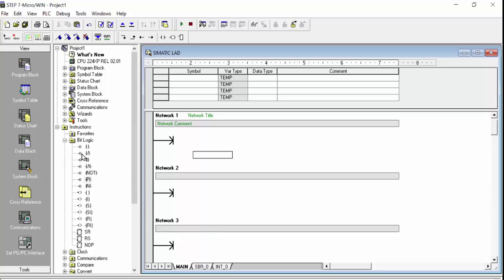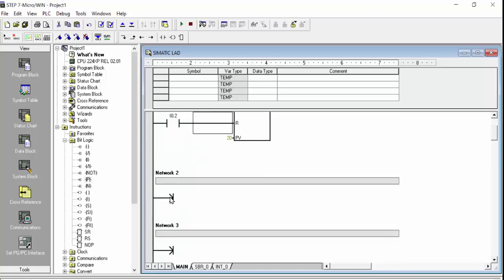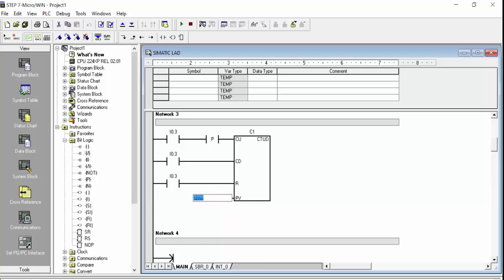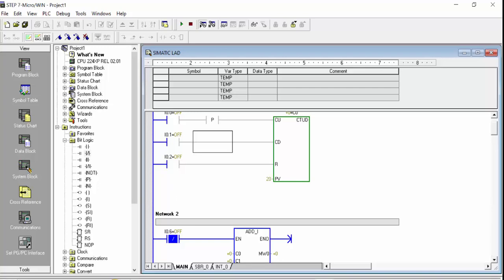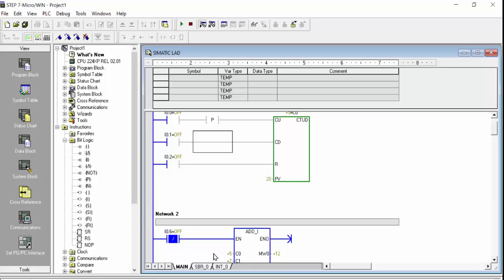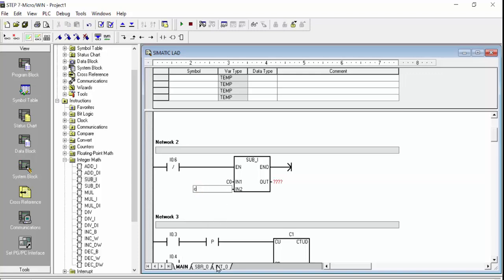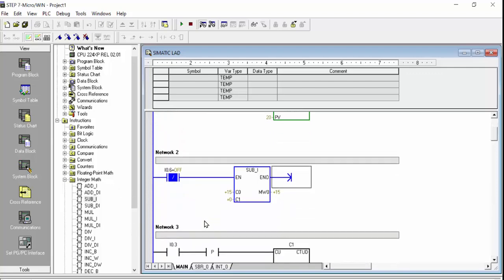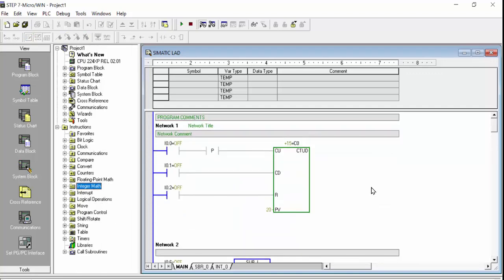Siemens S7-200 PLC Programming: A Practical Guide to ADD & SUB Instructions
Welcome to Parveen Automations! In this detailed tutorial, we explore the fundamental mathematical instructions on the Siemens S7-200 PLC: Addition (ADD) and Subtraction (SUB).

This guide is designed for a global audience of aspiring and professional automation engineers, technicians, and students. We break down how to correctly implement these essential commands in your ladder logic using STEP 7-Micro/WIN software. You will learn how to manipulate data values, manage counters, and create more dynamic and intelligent control systems.

What you will learn in this video:
✅ The core function of the Addition (ADD) instruction.
✅ The core function of the Subtraction (SUB) instruction.
✅ Step-by-step configuration and implementation in a practical ladder logic example.
✅ Real-world applications where these mathematical operations are critical for process control.

Whether you are programming a conveyor system, managing batch processes, or calculating sensor offsets, mastering these commands is a crucial skill. Join us to enhance your PLC programming capabilities and build more robust automation solutions.

The logic demonstrated is in a simulated environment. Applying any programming logic to live industrial machinery without a thorough risk assessment, comprehensive testing, and adherence to all local and national safety standards can lead to equipment damage, severe injury, or fatal accidents. Always ensure a qualified professional supervises any interaction with live control systems.